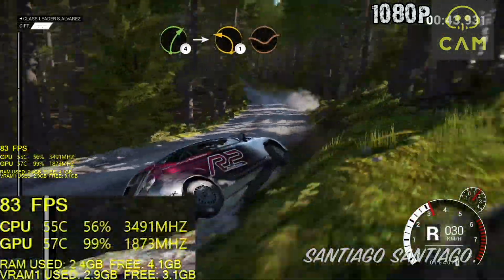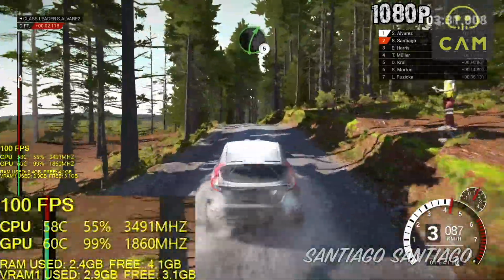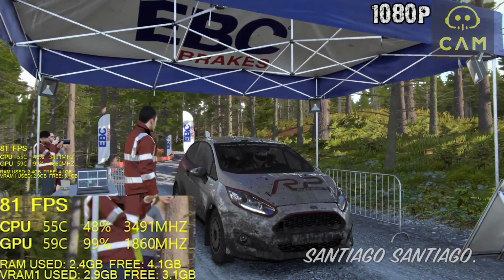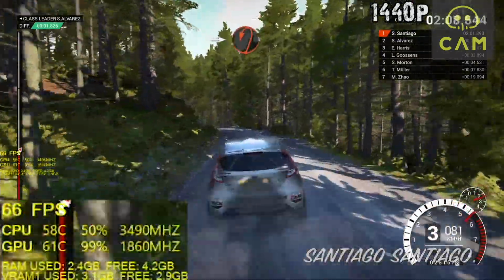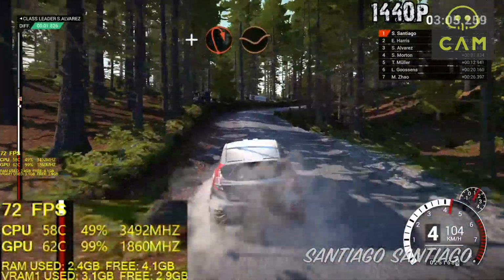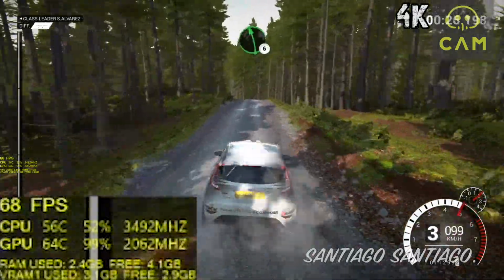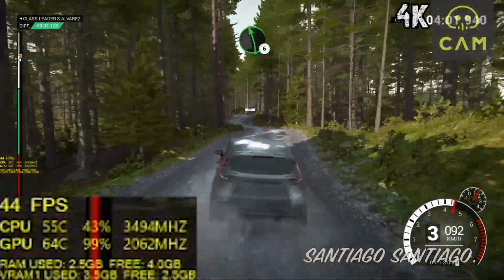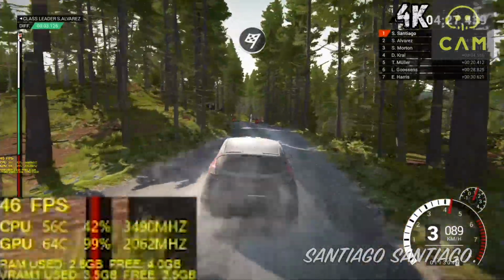DiRT 4 - GTX 1060 - G4560 - 1080p - 1440p - 4K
I lower shadows from Ultra to High at 00:50
I switch to 1440p at 05:33
I switch to 4K at 10:48
I crank up the settings at 13:28

-8GB RAM DDr4 2133MHz (2x4GB Kingston HyperX Fury)

-1TB HDD 7200RPM (Western Digital Blue)